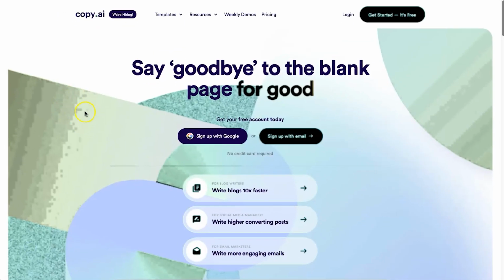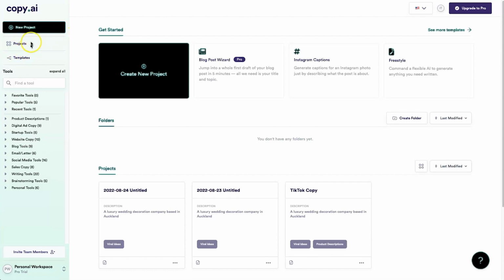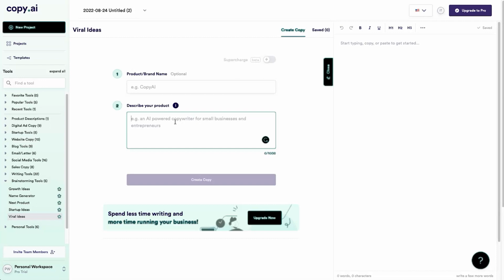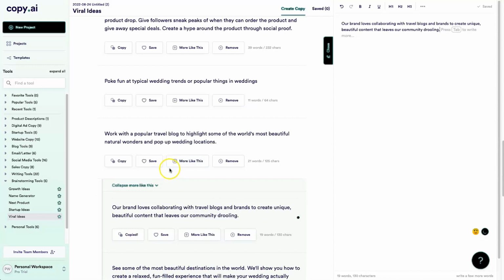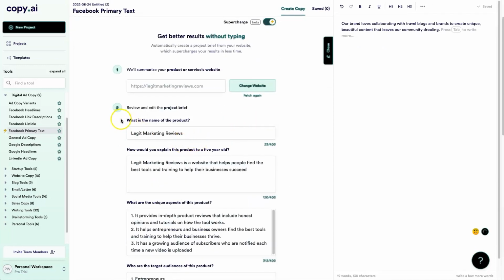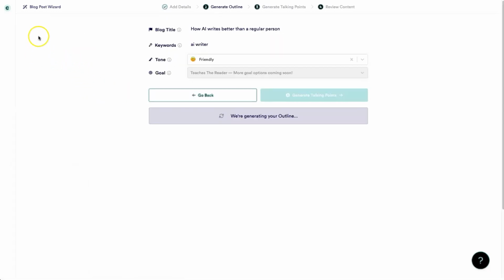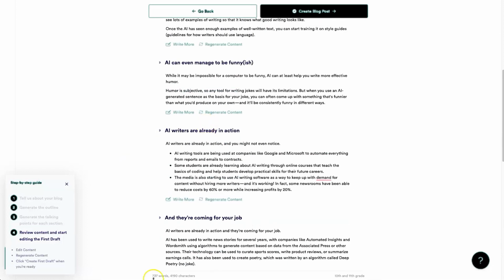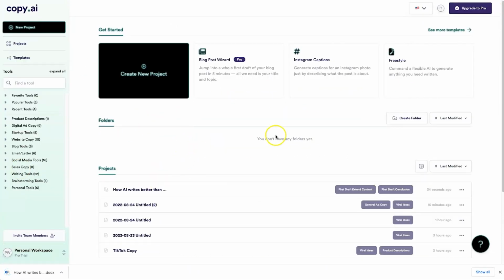Copy.Ai Review ✅ AI Copywriting Software [Full Demo]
If you're looking for powerful AI copywriting software, then you'll want to check out this Copy.ai review. Copy ai is one of the more popular options when it comes to ai copywriting tools, in fact, companies like Microsoft, eBay, and Ogilvy are using this too!

I think one of the main words that come into mind when using this tool, is simplicity. It has a clean user experience, it's easy to use, and it generates some really good content.

The blog post wizard is revolutionary compared to other AI copywriting tools out there. In less than 2 minutes, you can easily create a blog post, which actually has good copywriting! It has one of the better outputs that I have seen, which I'm really impressed with.

Then to top it off, there's a switch which they called the Supercharge. This scans particular websites and gives you a project brief about what the website is about, who its main customer avatar is, what its tone of voice is, and other characteristics, all from just adding in one website link. This feature got me off guard, I haven't seen anything like it before.

== Chapters ==
0:00 Copy.ai review
0:33 What is Copy ai?
1:58 Pricing
2:30 Dashboard
4:27 Viral Ideas demo
6:44 General Ad Copy demo
8:00 Supercharge demo
9:58 Blog Post Wizard demo
13:30 Blog Post result
14:10 Overview & end notes